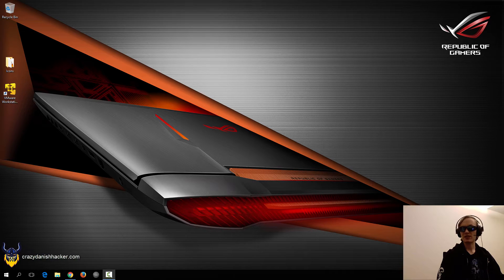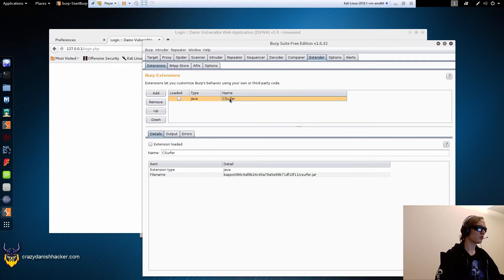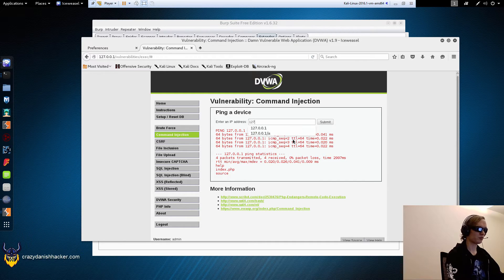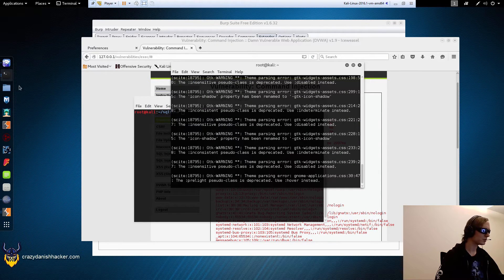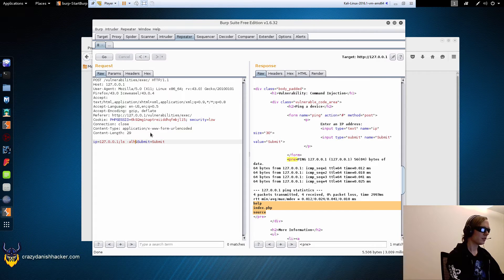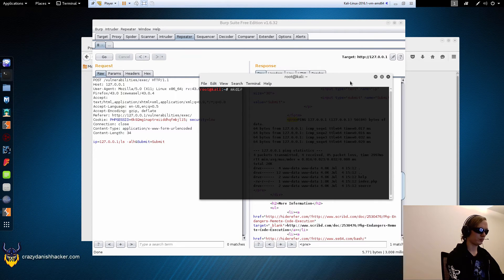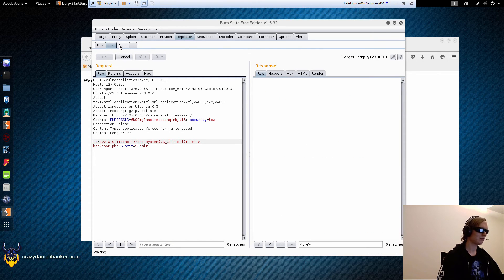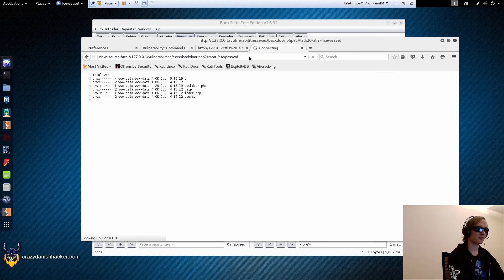DVWA - Command Injection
In this video I demonstrate how to perform a command injection attack, where the response of the injected command is returned to the user. Following this, a new PHP file was written to the web server which allowed us to execute commands directly, without having to wait four seconds each time.

This is the last video of my DVWA series, before I move onto other applications, types of hacks, and devices.

Topics covered:
- Command Injection
- Basic PHP Shells
- Burp Repeater
- File Permissions In Linux
- Simple Input/Output Redirection In Bash
- Escaping Variables in Bash